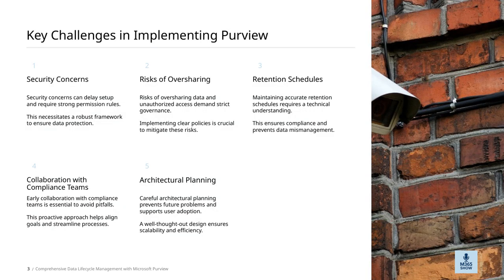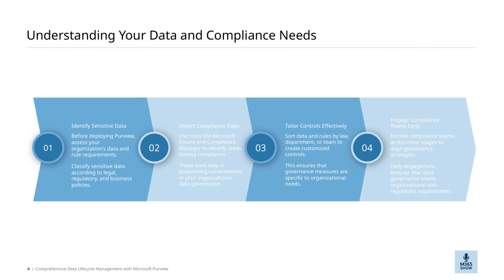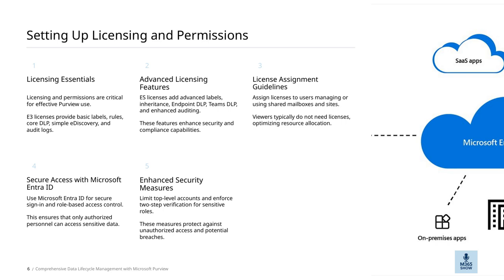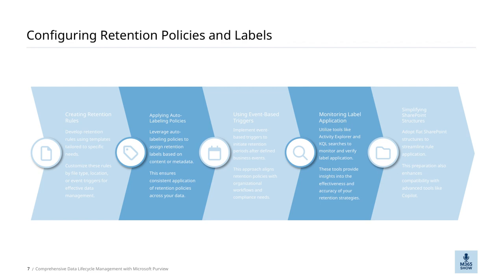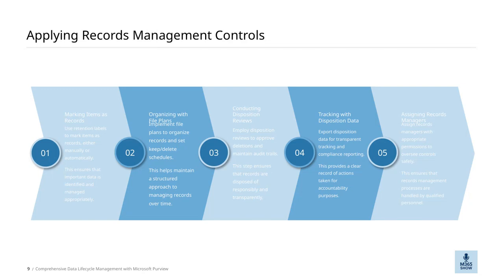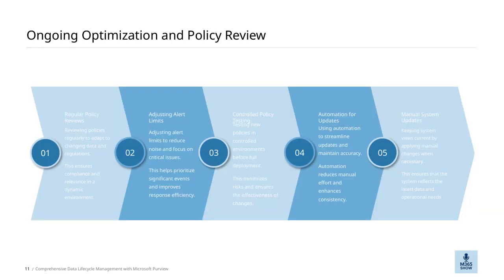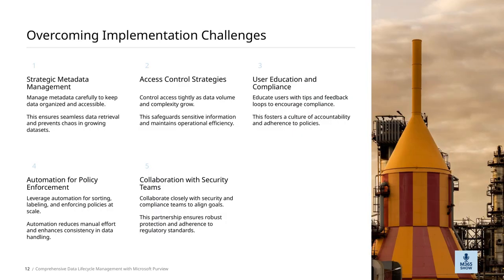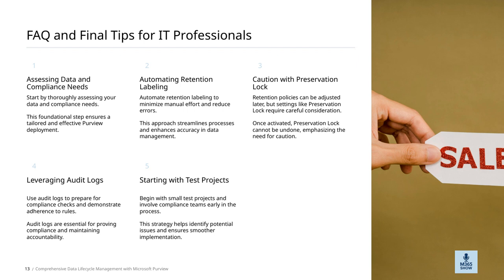Master Data Life Cycle Management with Purview 🔒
Unlock the secrets to mastering data life cycle management with Microsoft Purview 🔒 in this comprehensive guide! In this video, we explore how Purview ensures security, compliance, and automation throughout your data journey. From retention schedules to automated data classification, you’ll discover the advantages and disadvantages of key features, specific applications for IT professionals, and essential strategies to tackle real-world challenges.

Compare and contrast approaches for implementing retention policies, automating labeling, and managing metadata effectively. Learn how Purview integrates with Microsoft 365 services to streamline operations and reduce errors, and how tools like Intune and Compliance Manager can help you address gaps in data governance. We’ll also discuss how to align your data management strategies with organizational and regulatory requirements, ensuring a secure and compliant system every step of the way.

Keep exploring, keep learning, and empower your organization with forward-thinking solutions like Purview to make your IT infrastructure adaptable for the future. Don’t forget to read more about how IT professionals can implement these strategies

Together, we’re dedicated to empowering IT professionals to create secure, efficient, and compliant data ecosystems!

CHAPTERS:
00:00 - Introduction
01:46 - Microsoft Purview Implementation Challenges
03:32 - Data and Compliance Needs Assessment
05:00 - Core Features of Microsoft Purview
06:29 - Licensing and Permissions Setup
08:01 - Configuring Retention Policies and Labels
09:38 - Automating Data Labeling and Protection
11:32 - Records Management Controls Application
12:59 - Monitoring Data Lifecycle Activities
16:17 - Best Practices for Microsoft Purview Implementation
18:00 - Final Tips and FAQs for IT Professionals